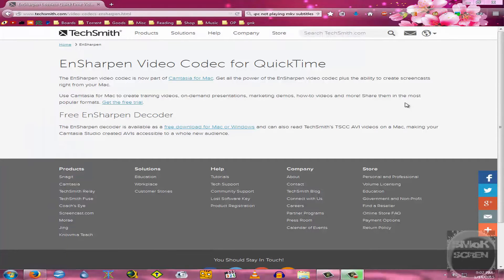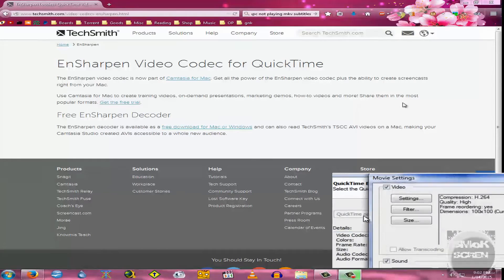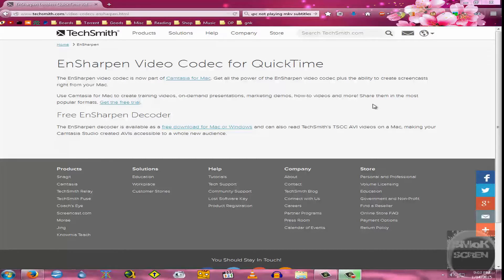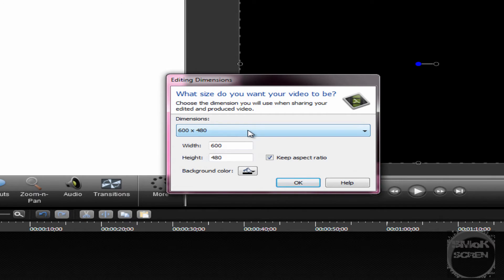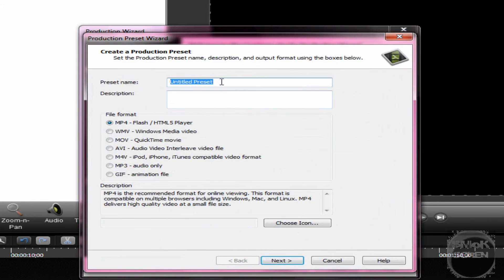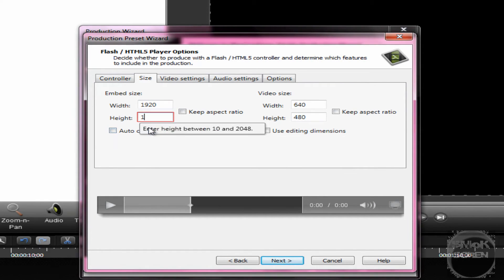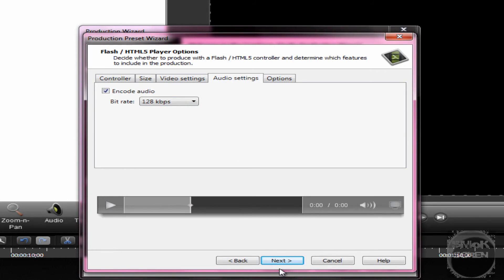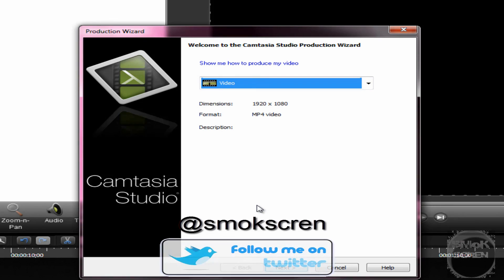How To Render 1080P HD MP4 Files In Camtasia Studio 8/7